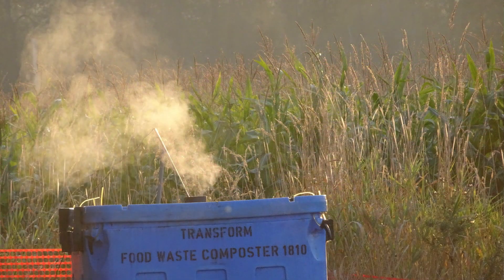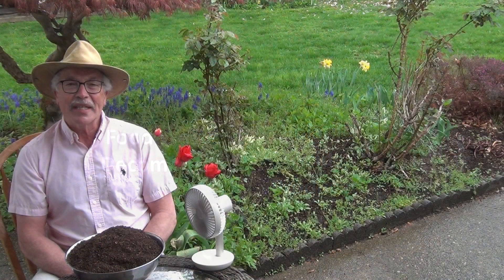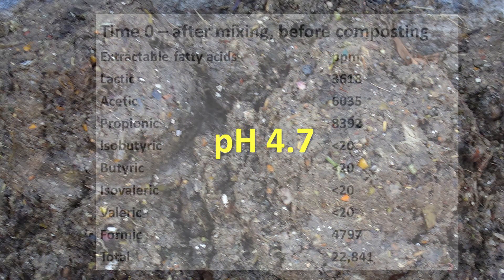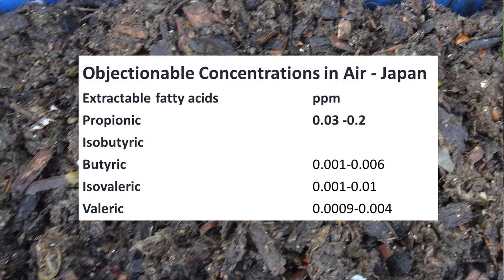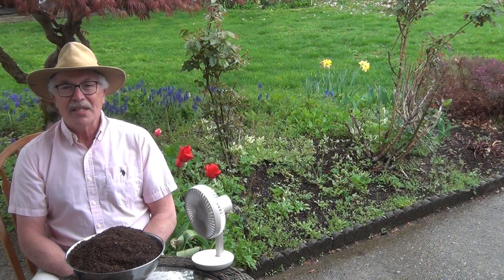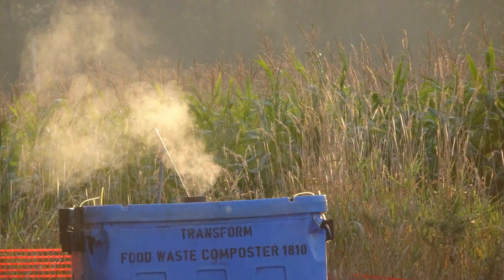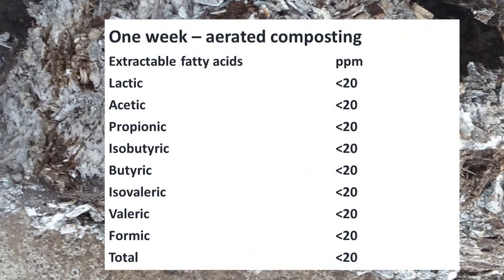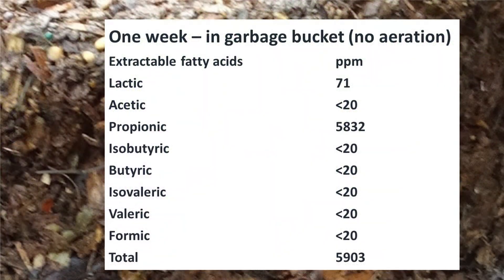Aerating Compost Impact on pH and Volatile Acids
Blowing air into our food waste compost dramatically impacts the microbial community, the pH, and the organic acids. I measure organic acids and pH changes with and without aeration during food waste composting. Its not new information, and it does help explain how we can manage and minimize odour during the composting process!